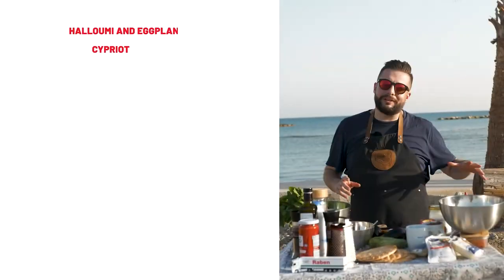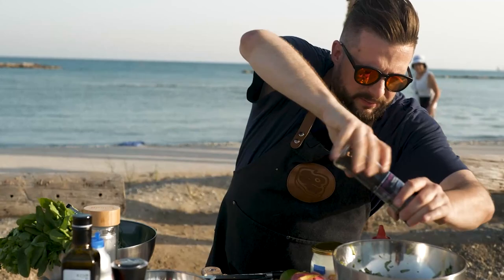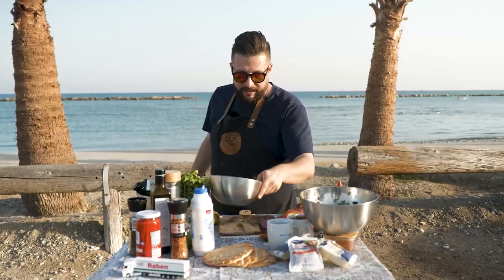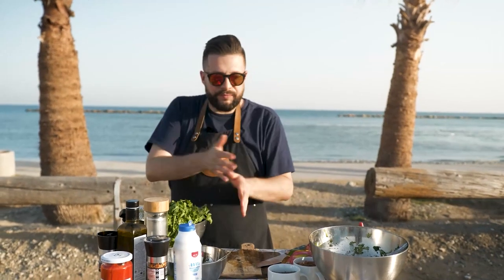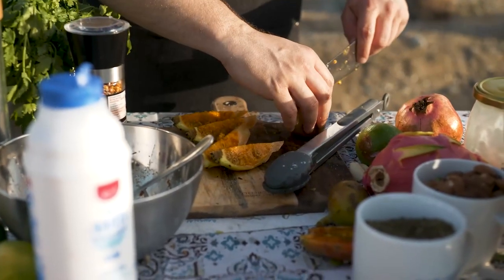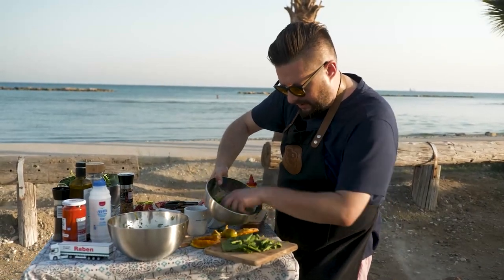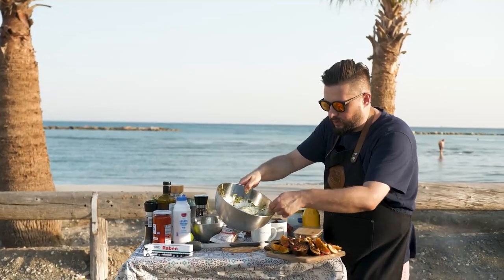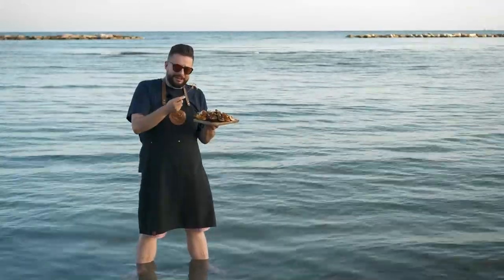Halloumi and eggplant Cypriot Plate | WeConnect Europe 🚛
Are you curious how a plate of Cypriot delicacies can look like?!

Then don't wait a minute, just watch how our food influencer Marcin Kuc prepares Cypriot delicacies that will surely delight even the most picky gourmets!

Watch, give likes and share! And be sure to send photos of your culinary creation :)
Attention, we warn you!

Don't watch on an empty stomach!

PL:

Jesteście ciekawi jak może wyglądać talerz cypryjskich przysmaków?!

To nie zwlekajcie ani minuty tylko obejrzyjcie jak nasz food influncer Marcin Kuc przygotowuje cypryjskie pyszności, którymi z pewnością zachwycą się nawet najbardziej wybredni smakosze!

Oglądajcie, lajkujcie i szerujcie! I koniecznie, podeślijcie zdjęcia swojego kulinarnego dzieła :)
Uwaga, ostrzegamy!

Nie oglądajcie z pustym żołądkiem!